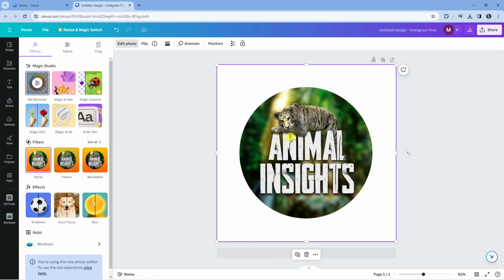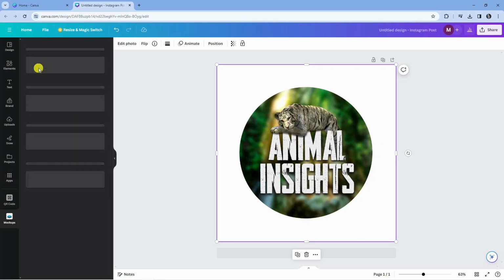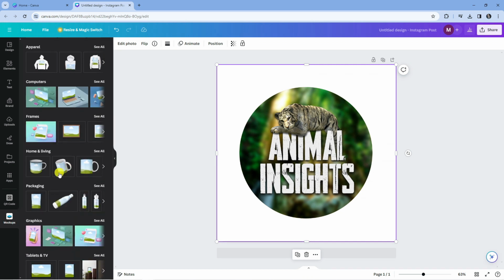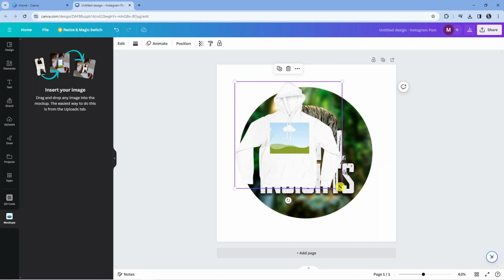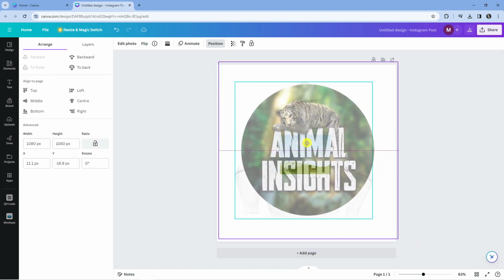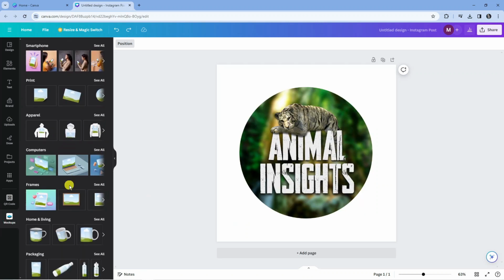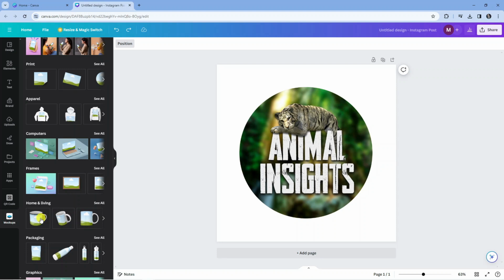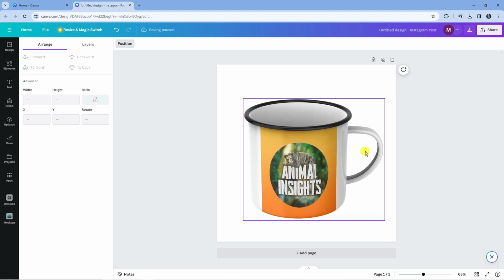How To Make Mockups In Canva